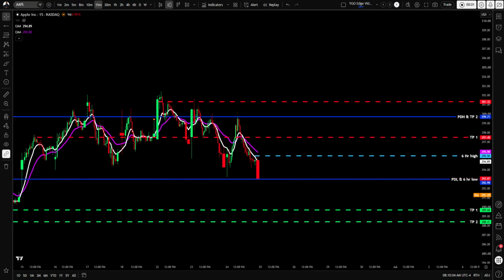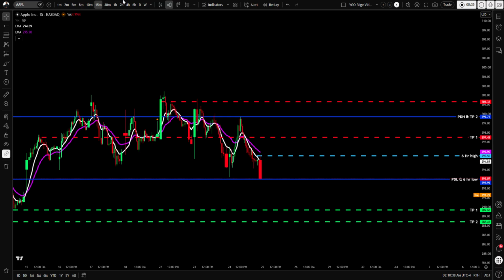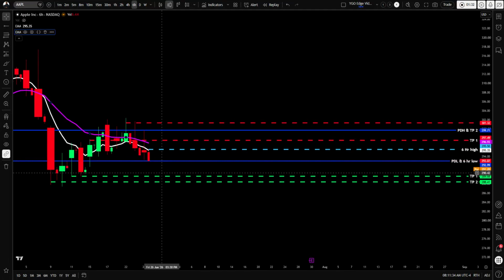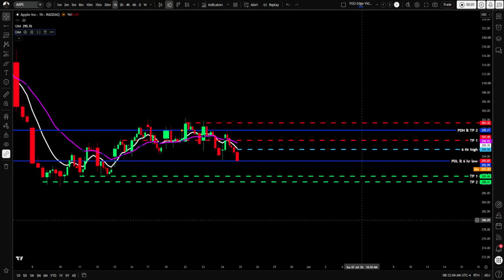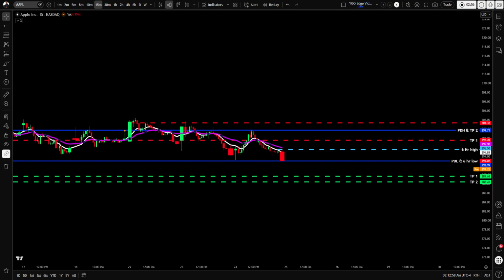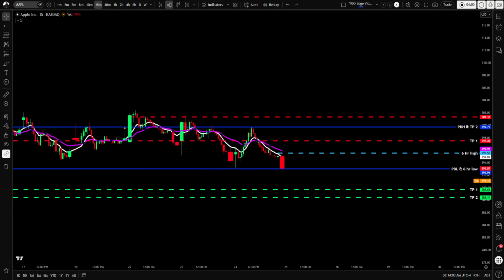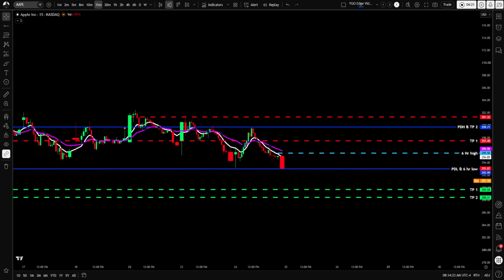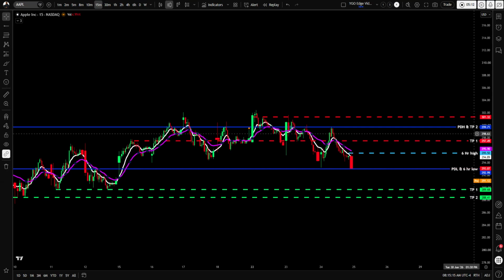Breakdown or Reclaim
AAPL is on my 15-minute trading timeframe and is currently sitting near a key decision zone. The main level I’m watching is 293.07, which lines up with the PDL and 6-hour low. Price is pressing into this area after rejecting below the upside resistance levels.

As long as AAPL stays below 295.50 and the EMA area near 295.90, buyers have not fully regained control. If price breaks and holds below 293.07, I’ll be watching for downside continuation toward 291.20, then 289.68, with 288.41 as the deeper target.

For the bullish case, AAPL needs to defend 293.07, reclaim 295.50, and hold above the EMAs. If that happens, I’ll watch for a move back toward 297.49, then 299.71.

My bias is bearish below 295.50, but I’m waiting for confirmation. For me, the trade is simple: below 293.07, sellers have control. Above 295.50, bulls have a chance.